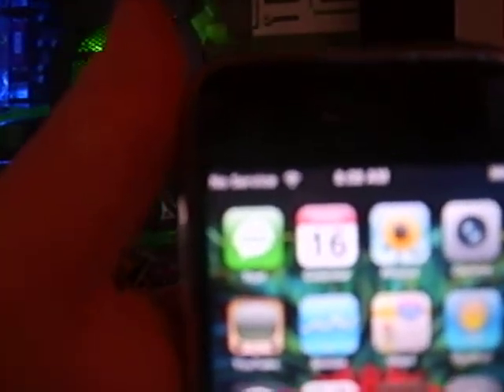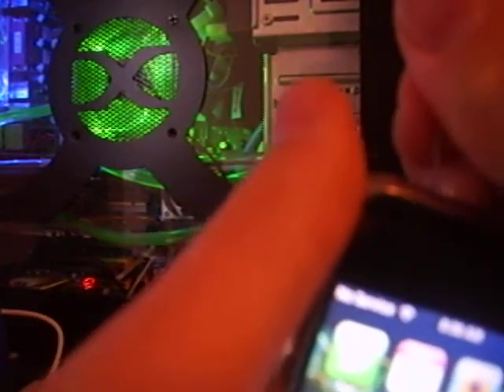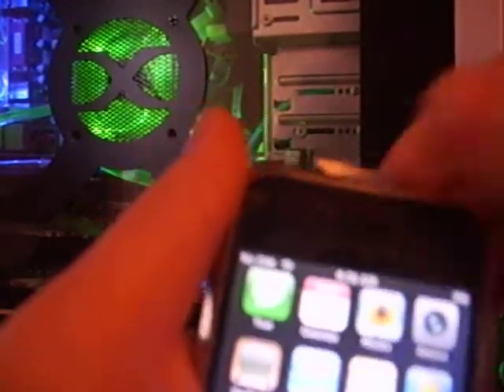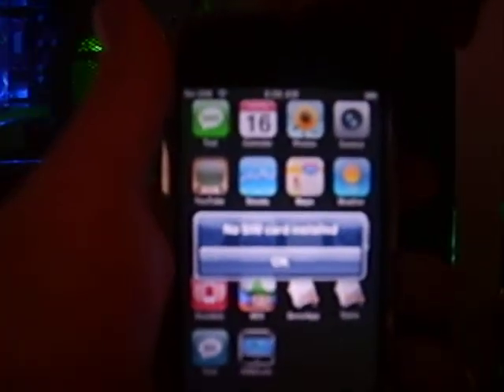iphone unlock tutorial pt1-legit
Legit iphone unlock tutorial pt1- in this  video i will be showing you that i have indeed unlocked my iphone and that i have created a tutorial that shows how to unlock your iphone, but please leave your comments for the question at the end of the video

the tutorial will be uploaded shortly